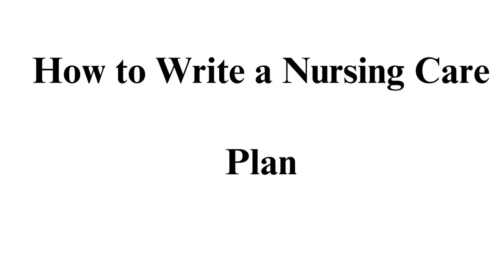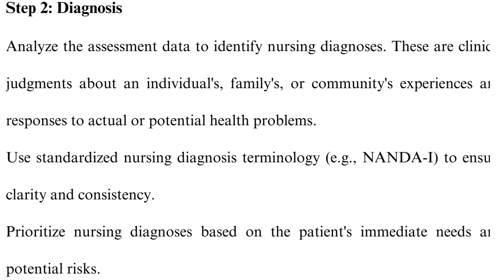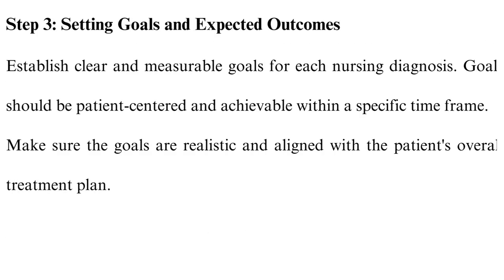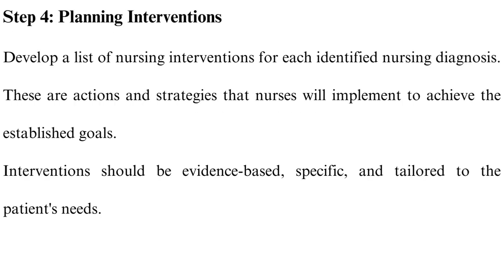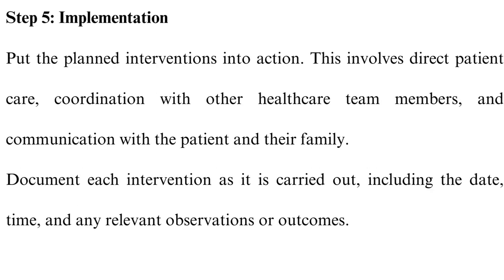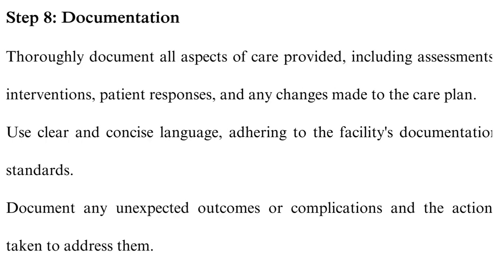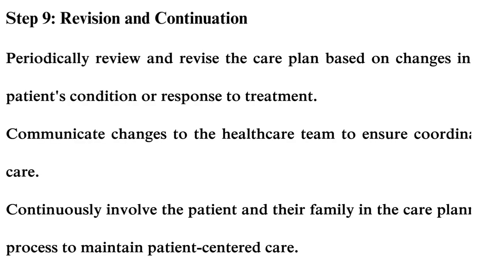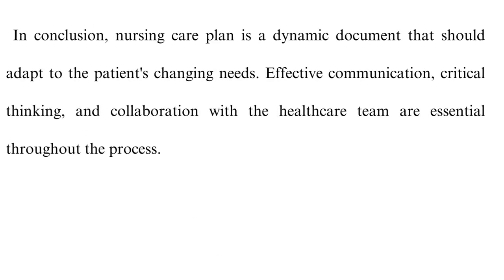How to Write a Nursing Care Plan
🔥 📖 Check out our video on How to Write a Nursing Care Plan 🔥

Unlock the secrets to crafting effective Nursing Care Plans with our step-by-step guide on how to write a nursing care plan. Whether you're a nursing student or a seasoned healthcare professional, this video is your ultimate resource for creating comprehensive and patient-centered care plans. From assessment and diagnosis to setting goals and implementing interventions, we break down the entire process into manageable steps.

To get direct to the part you are interested in follow the time code ⏲ below:

00:00:00 Intro
Introduction

00:00:04 step 1
Gather all the relevant patient information, including medical history current conditions, vital signs, lab results and patients preferences.

00:00:26 step 2
Analyze the assessment data to identify nursing diagnosis. 📝

00:00:55 Step 3
Establish clear and measurable goals for each nursing diagnosis

00:01:14 Step 4
Develop a list of nursing intervention for each identified nursing diagnosis

00:01:44 step 5
Put the planned intervention into action

00:02:06 step 6
Regularly assess the patient's response to the interventions.

00:02:31 step7
Document the care plan, thoroughly  document all aspects of care provided, including the assessments, interventions, patient responses, and any change made to the care plan. ✍🏻✍🏻

00:02:54 step 8
Periodically review and revise the care plan based on the changes in the patient's condition or response to treatment.

00:03:15 Conclusion

00:03:24 The End 🔚